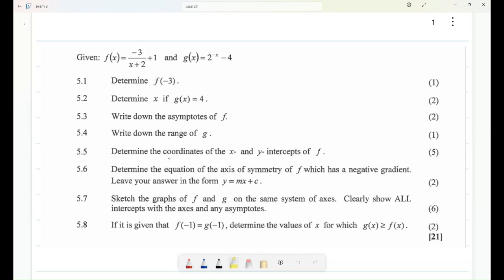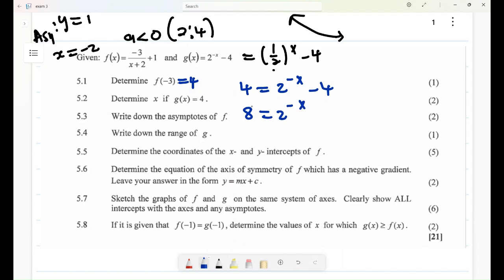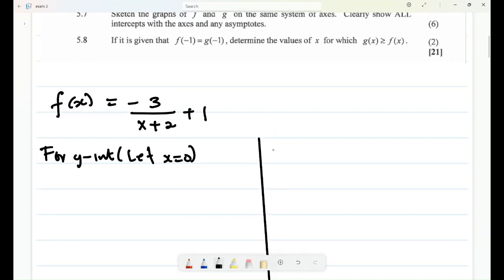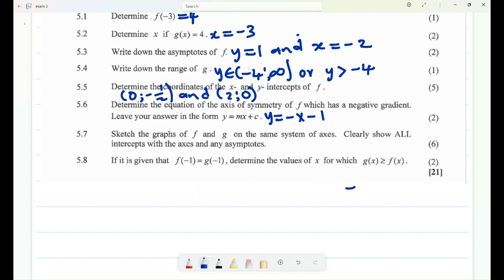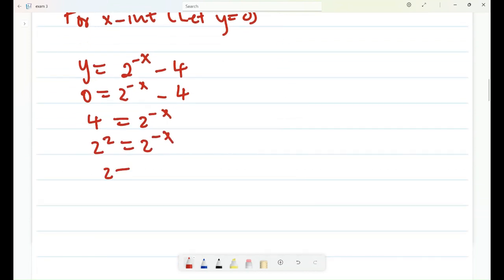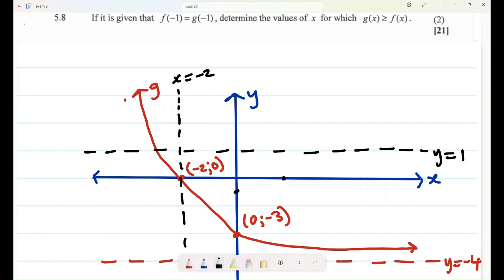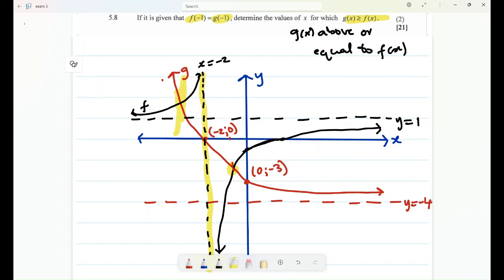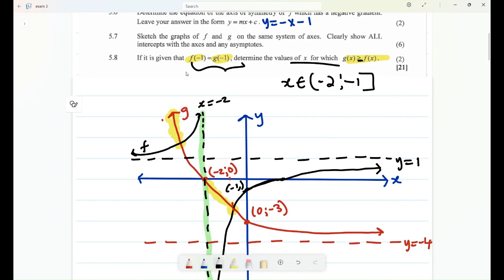Grade 11 - exponential and hyperbole function NOV 2017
In this video we will look at NOV 2017 question paper where we will be tackling questions together